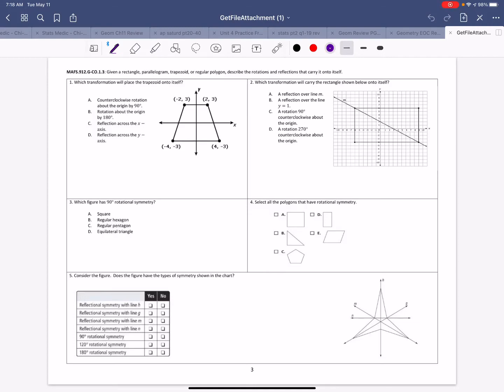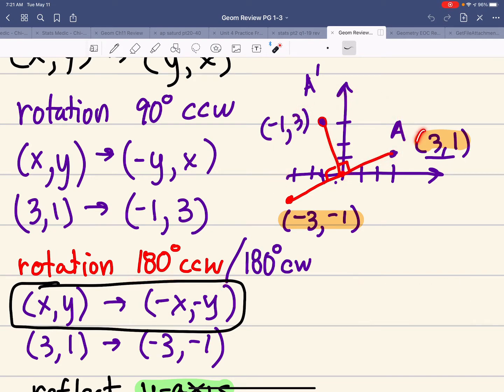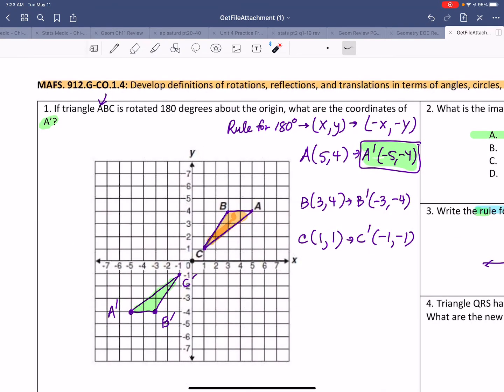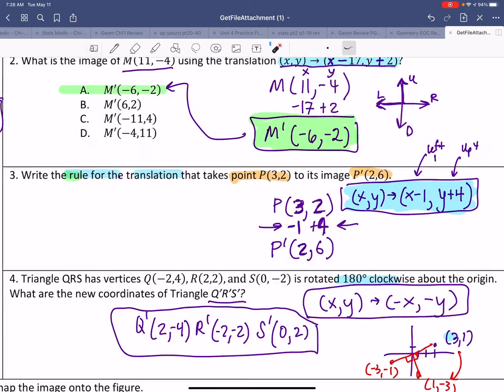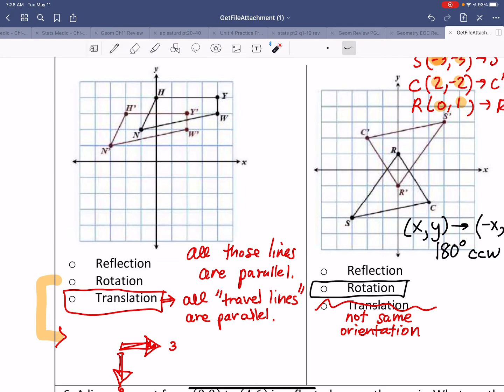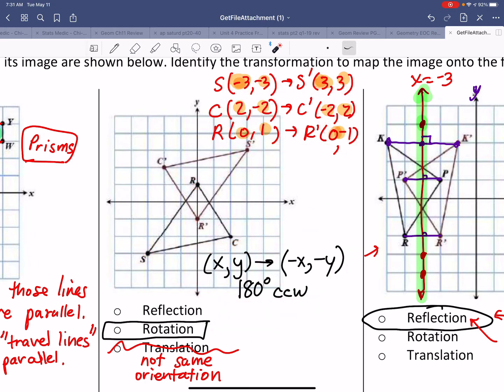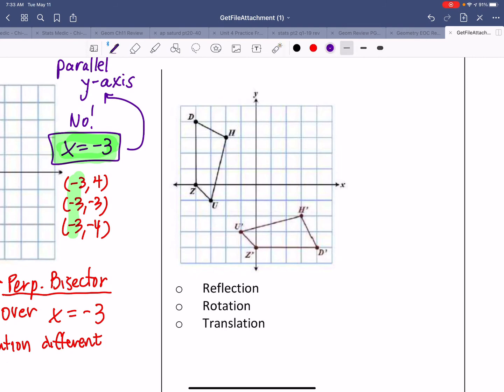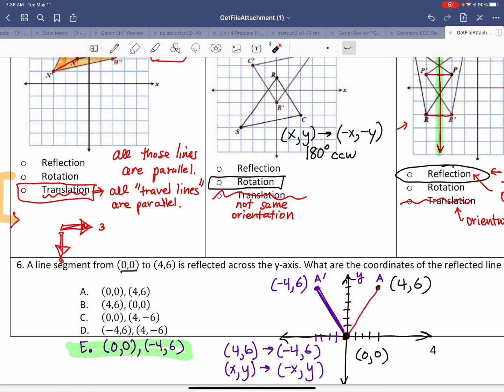Geom Review Pg 4